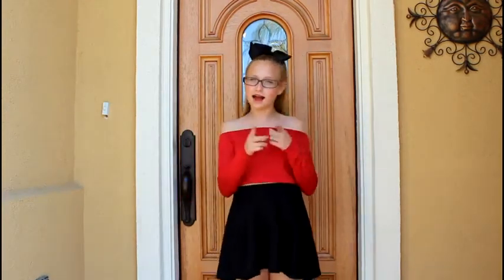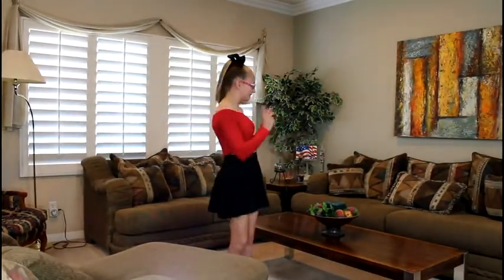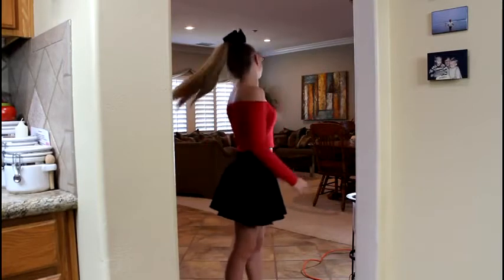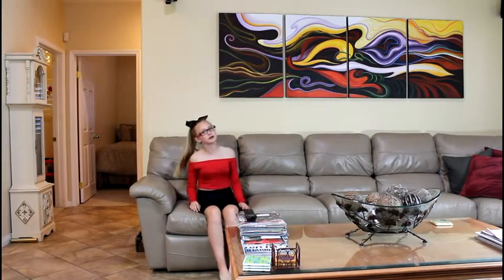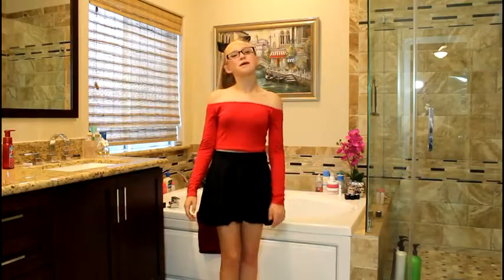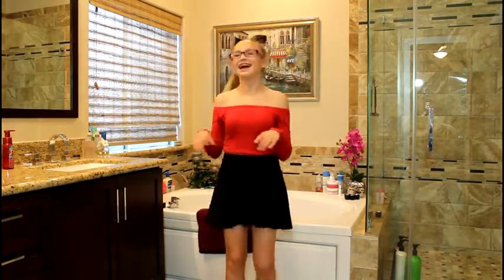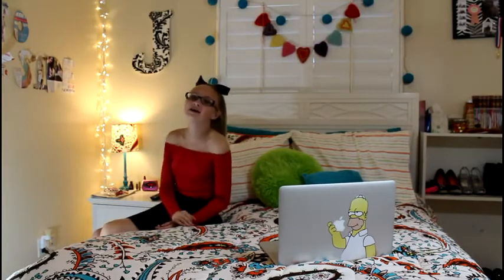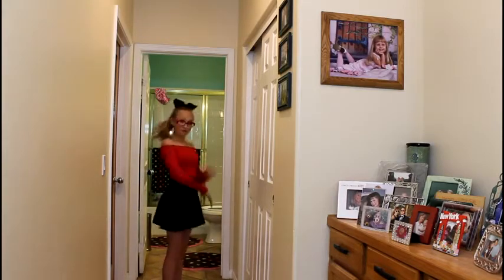Jenna's House Tour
Jenna shows you her house